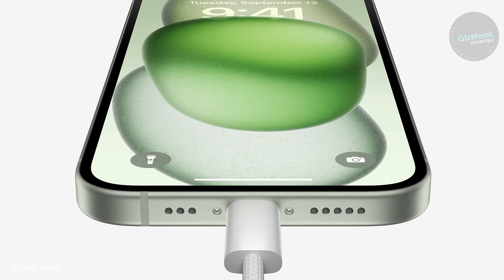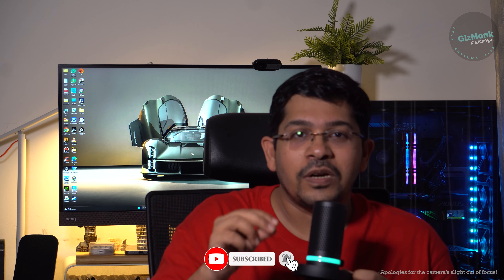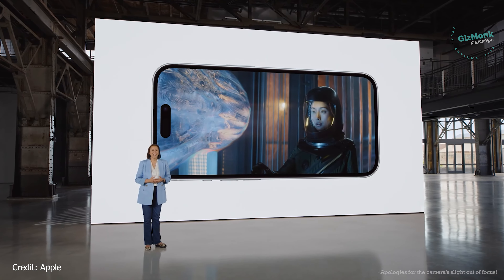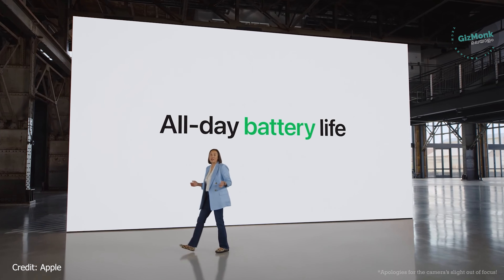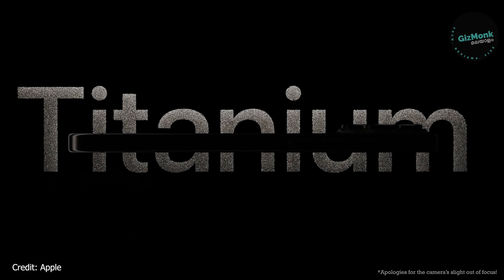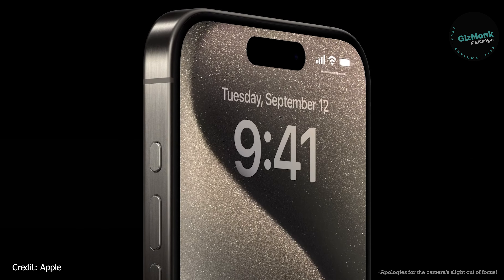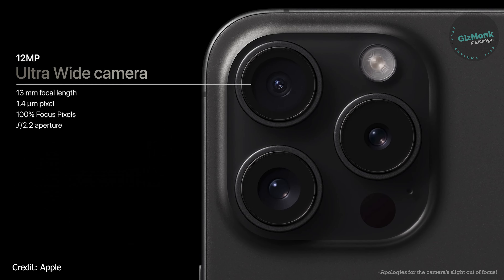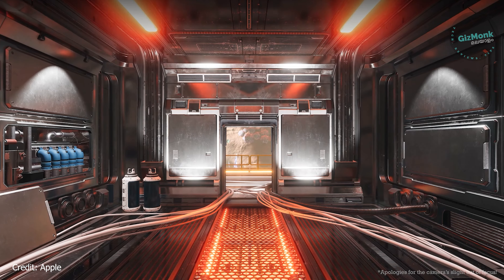ആപ്പിൾ iPhone 15 Launch Event ഹൈലയിട്സ് | Apple iPhone 15 highlights Malayalam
Welcome to GizMonk മലയാളം. ഈ ഏപ്പിസോടിൽ നമ്മൾ ആപ്പിൾ ഐഫോൺ15 ഹൈലയിട്സ് ആണ് ചെയ്യുന്നത്. ചാനൽ സബ്സ്ക്റൈബ് ചൈത് സപ്പോ൪ട്ട് ചെയ്യുക.